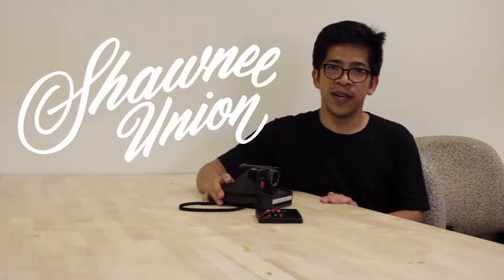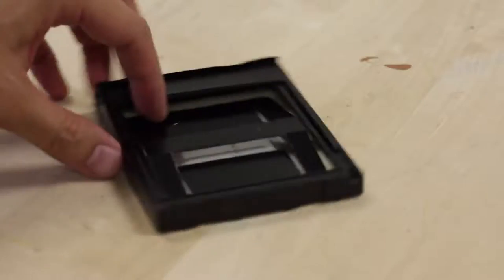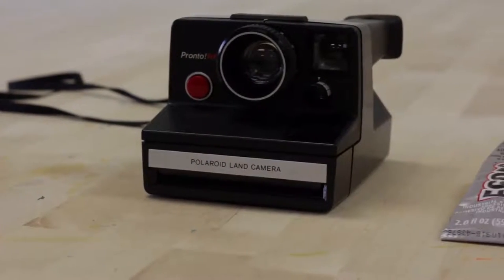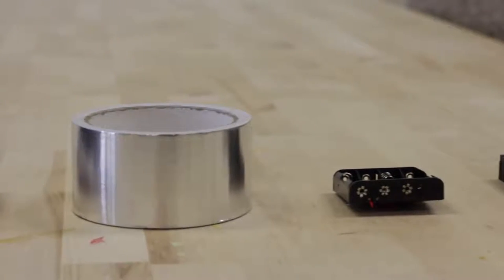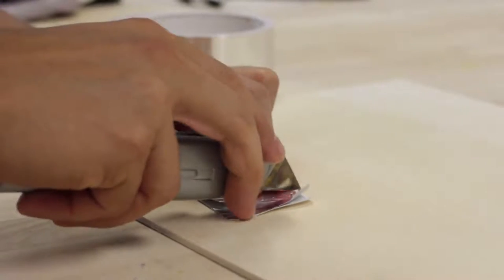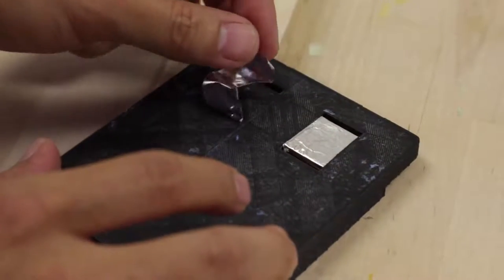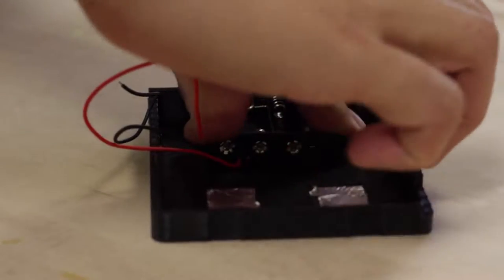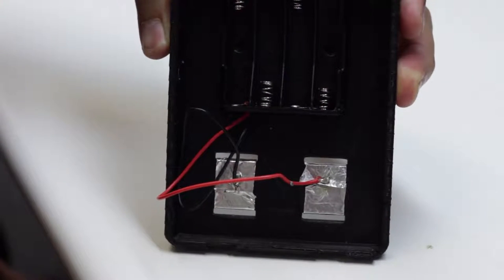3d Printed Polaroid Checker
Checking to see if a polaroid works can be a pain. This is a really simple build that costs very little. The only specialized part you need is a battery holder Quality Images Files my photography